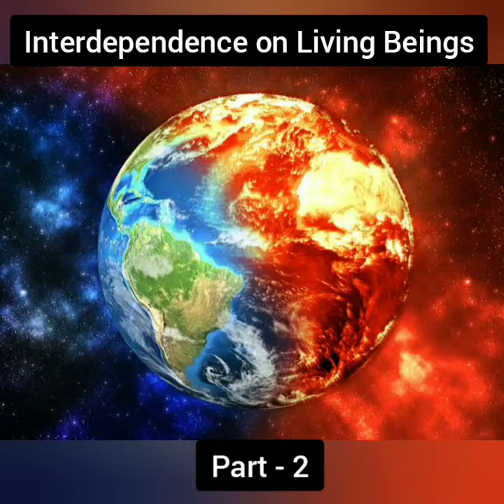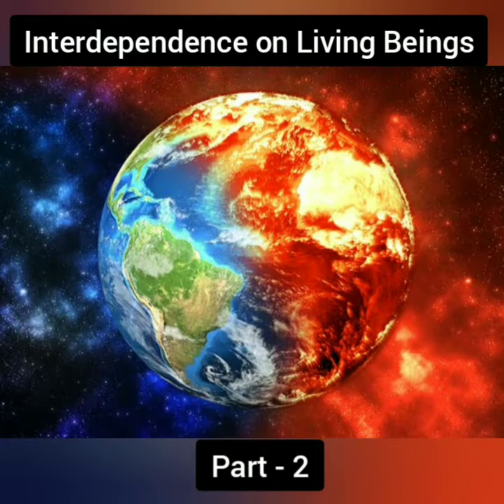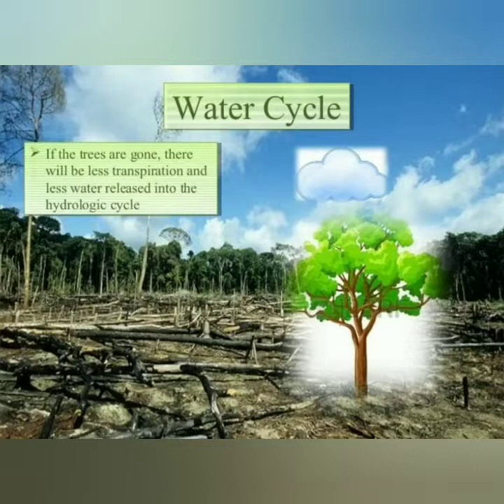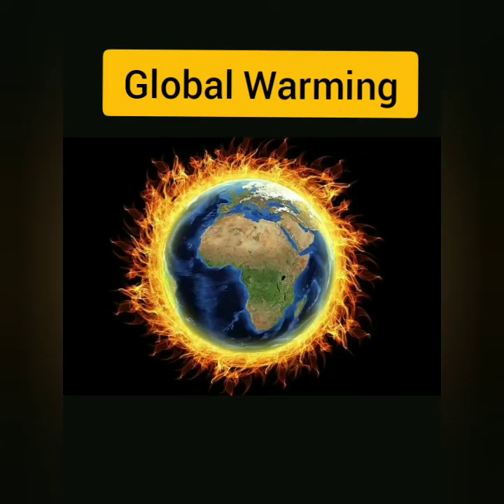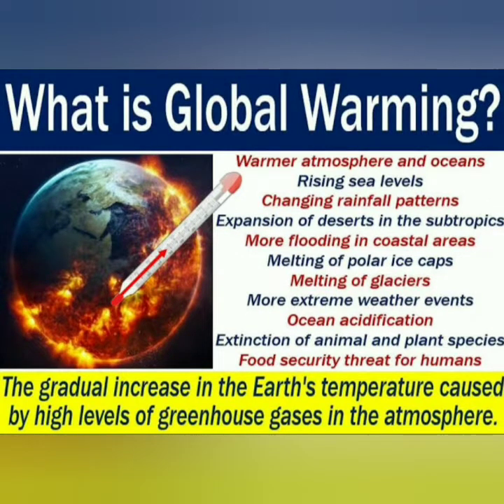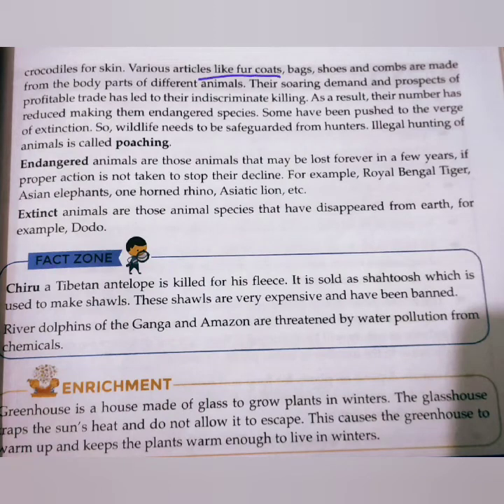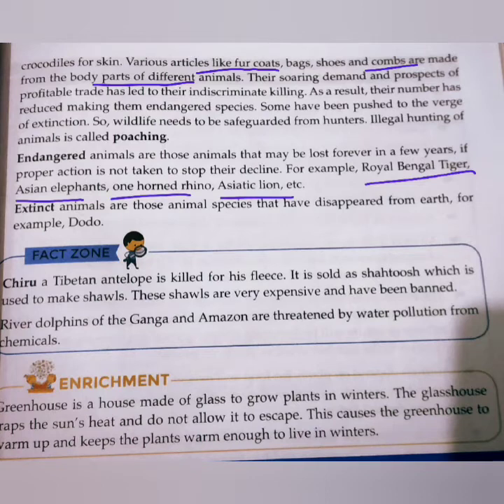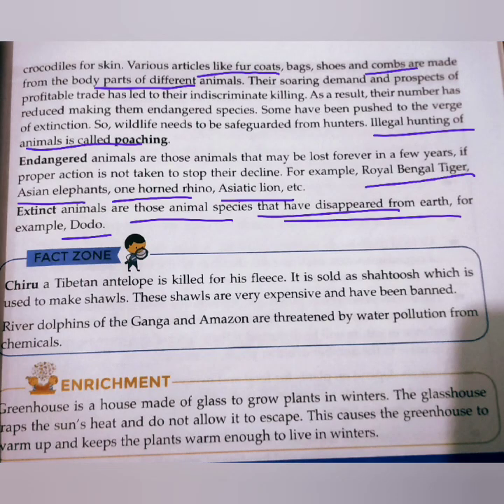Interdependence in Living Beings (Part-2) , ICSE, CLASS-5